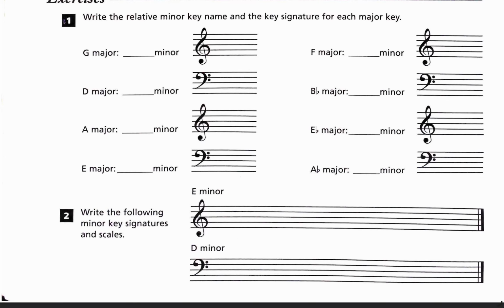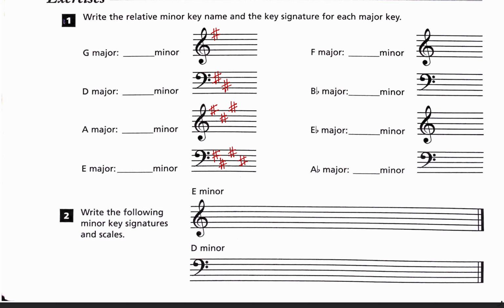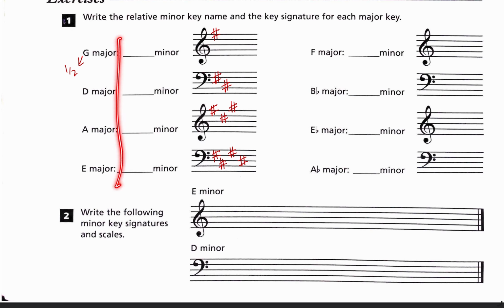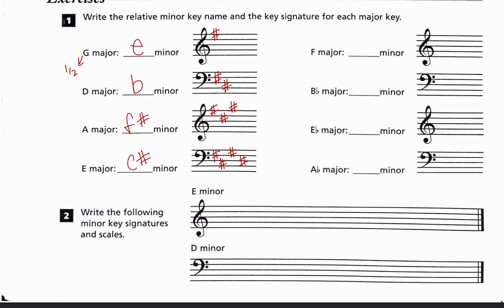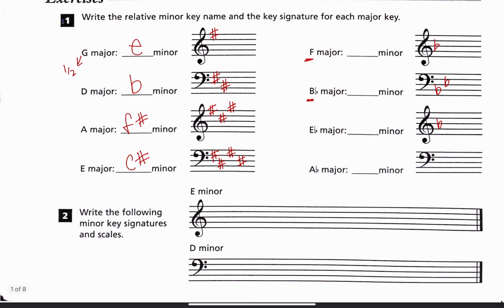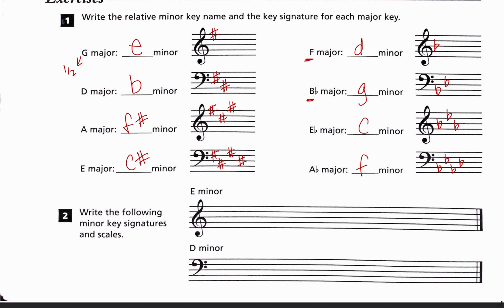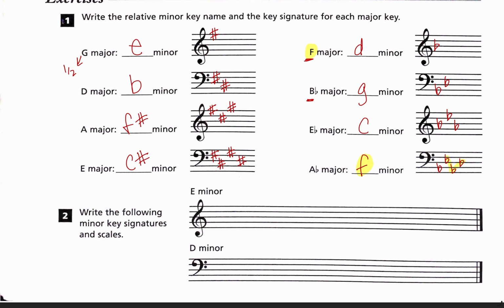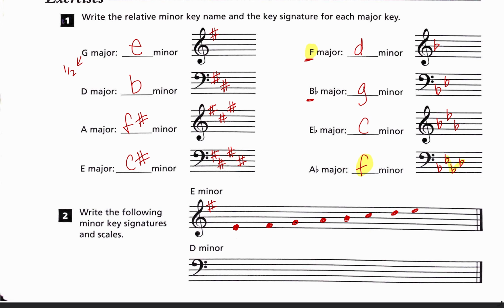Lesson 56 Corrections